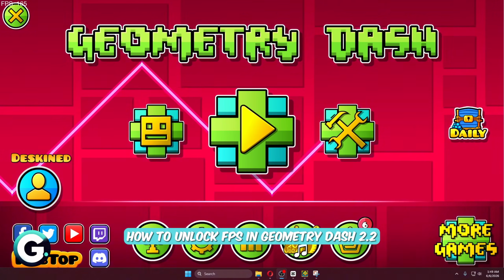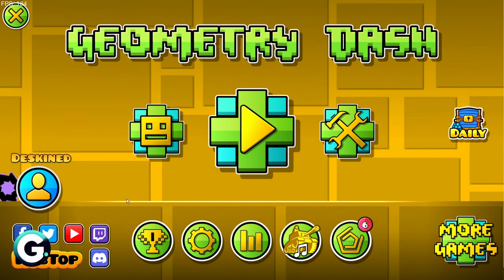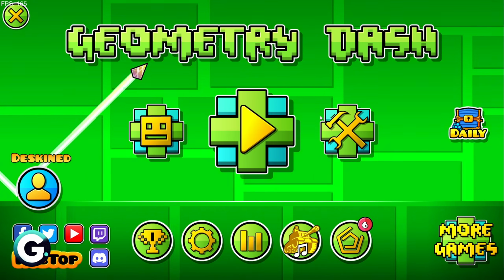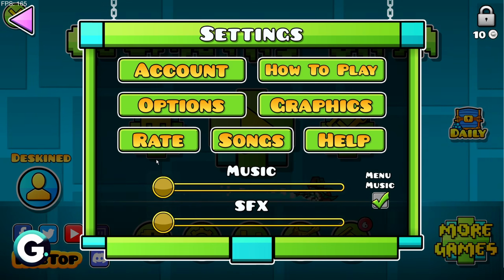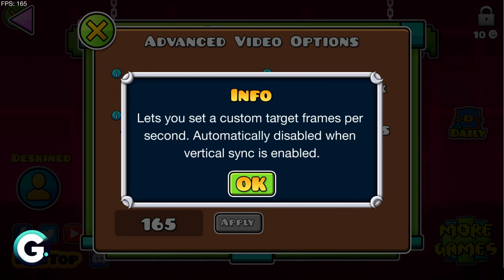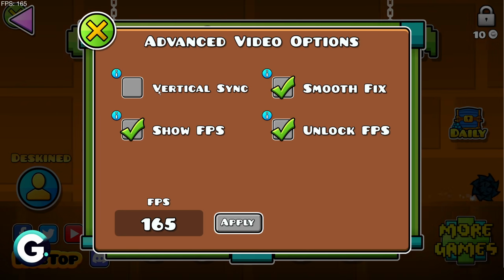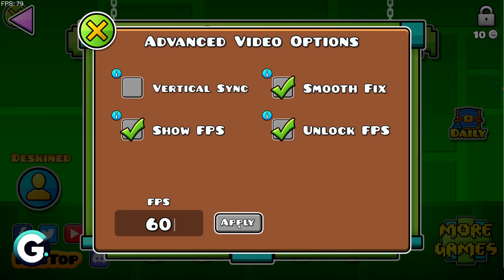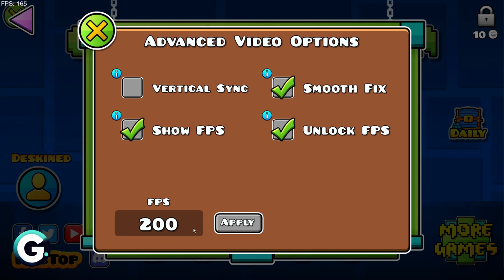How To UNLOCK FPS In Geometry Dash 2.2 (EASY) 2026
This video shows how to unlock frames per second in Geometry Dash 2.2, guiding you step-by-step through the process.
You'll learn how to adjust your graphics settings and customize your FPS for better gameplay.
Unlocking your FPS can significantly enhance your gaming experience and performance.

⏱️ Timestamps:
0:00 Intro
0:30 Accessing Graphics Settings
1:05 Unlocking FPS Option
1:30 Setting Your Custom FPS
1:50 Conclusion